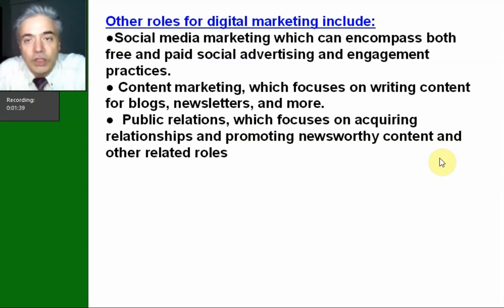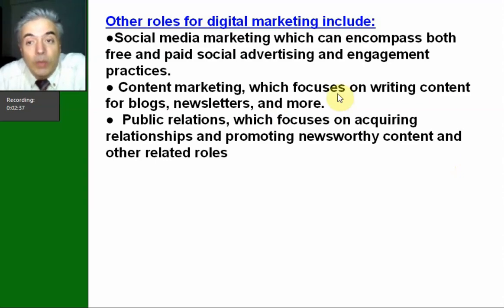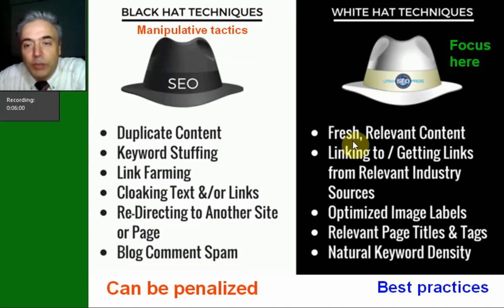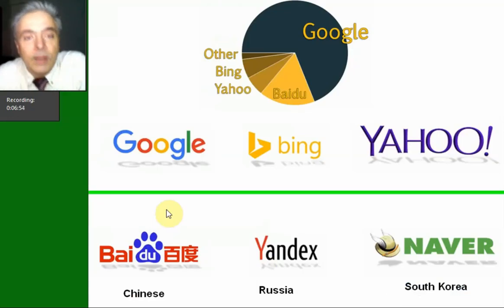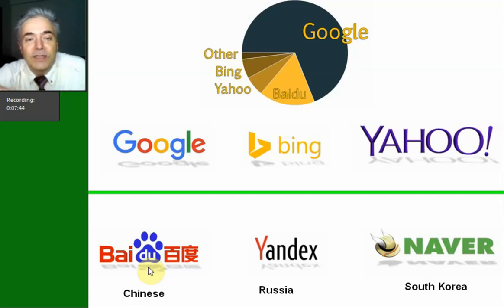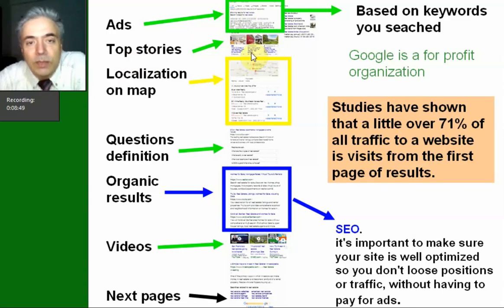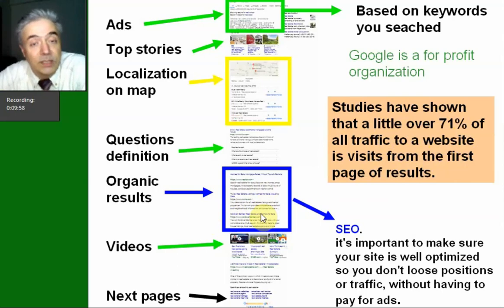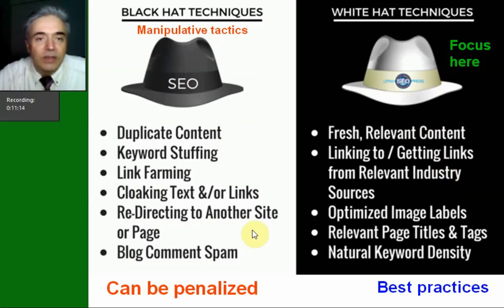SEO 01 What it is SEO